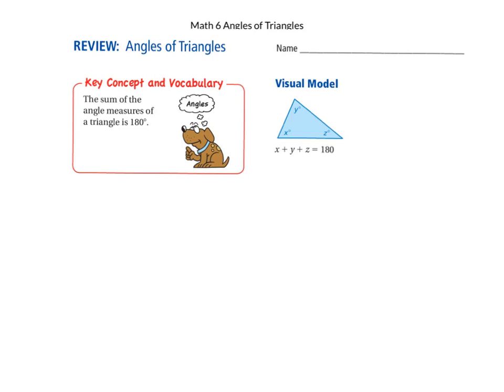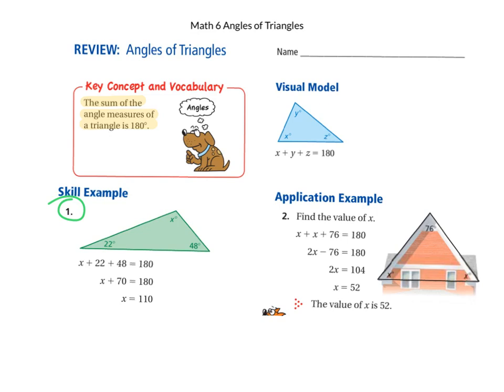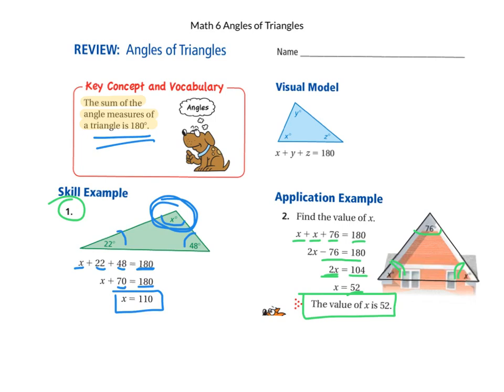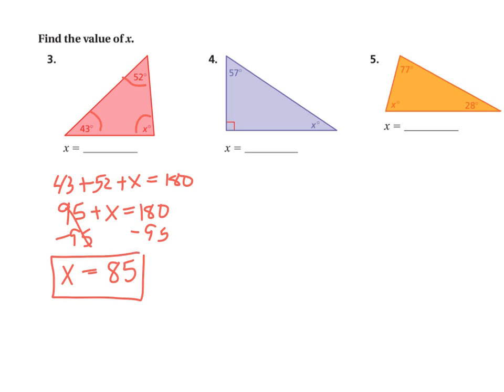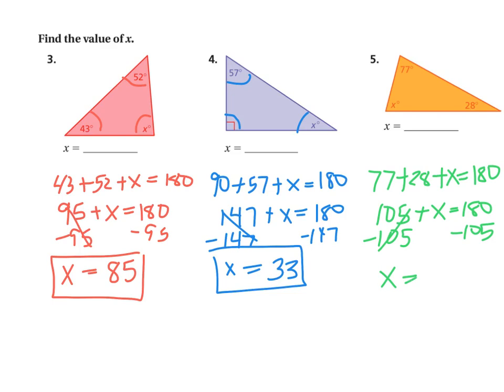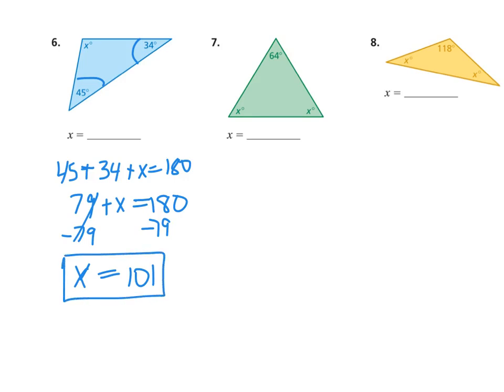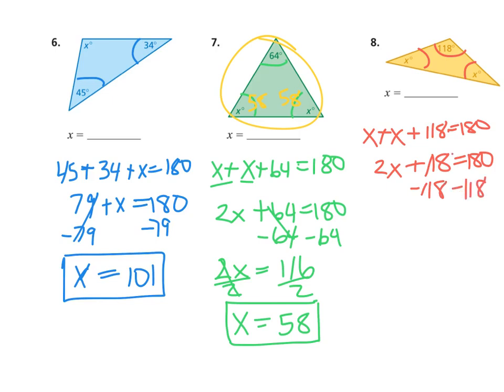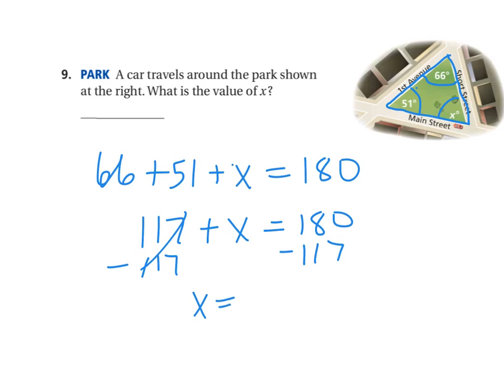Math 6 Angles of Triangles